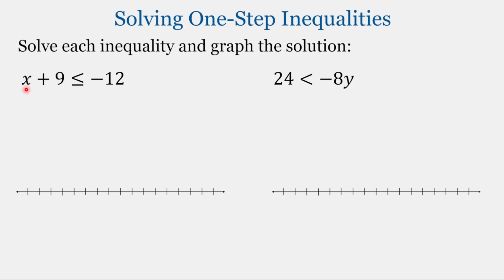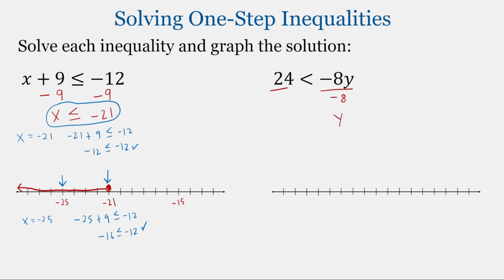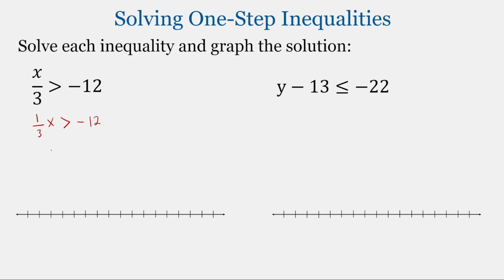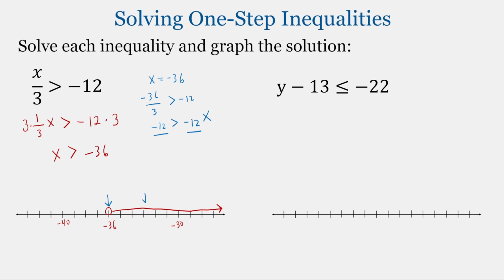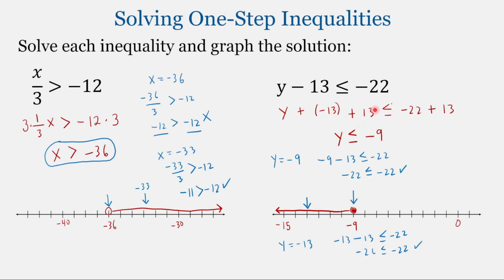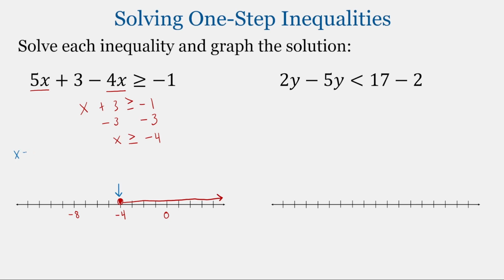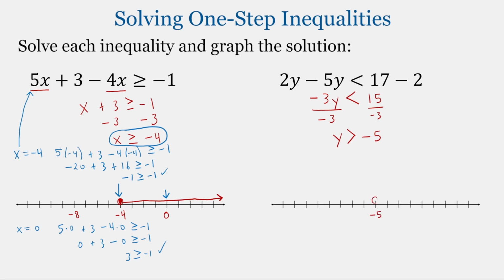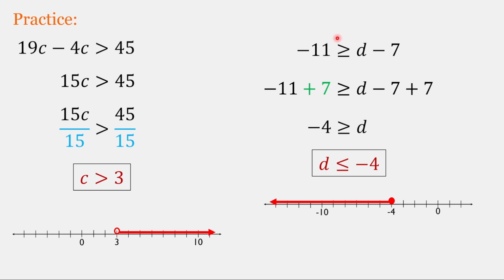Solving One Step Inequalities (Algebra Unit 6: #7)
Lesson on solving one-step, single-variable inequalities using addition, subtraction, multiplication or division and graphing the solution. This lesson will discuss using either inverse operations or properties of addition or multiplication to solve inequalities.